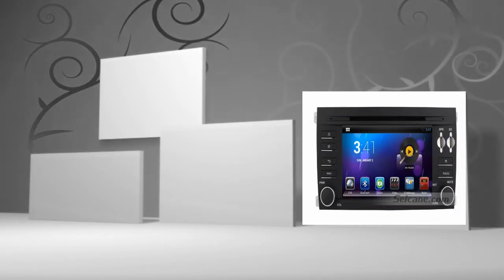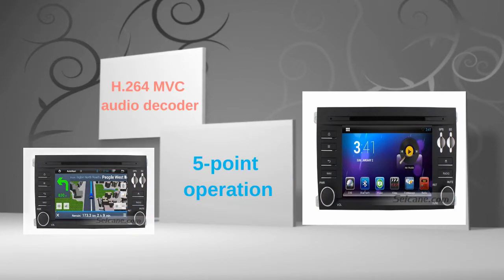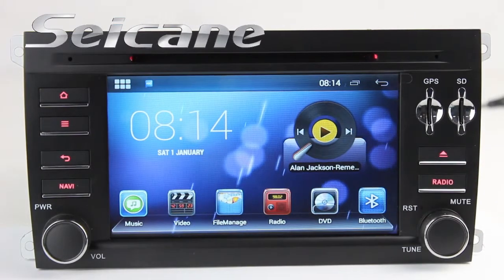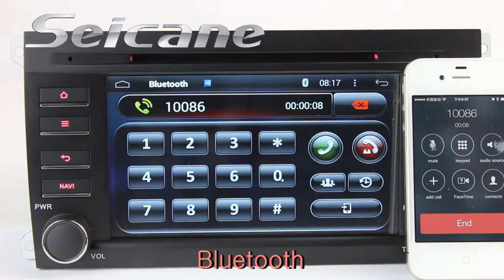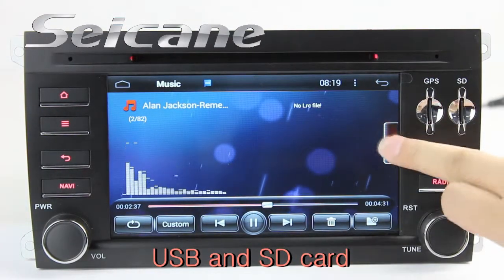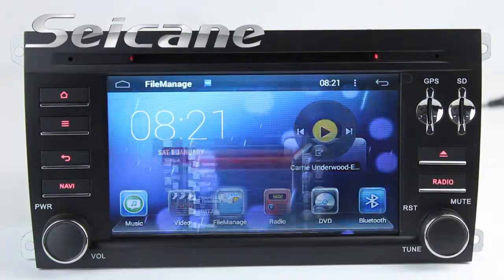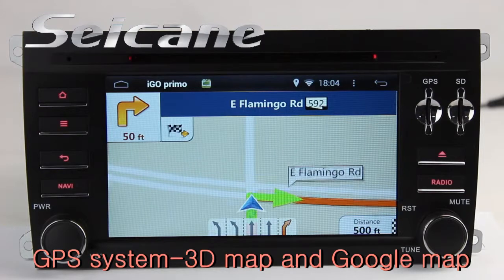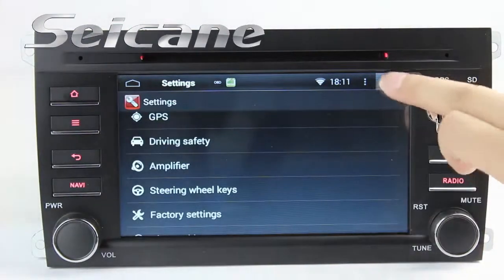OEM Android 4.2 2003 2004 2005 2006 2007 2008 2009 2010 Porsche Cayenne S Transsyberia GPS 3G Blueto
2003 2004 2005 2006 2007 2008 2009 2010 Porsche Cayenne S Transsyberia GPS 3G Bluetooth CD player.
Functions: Navigation: It supports 3D GPS maps with cursors and voice cues; it also supports online navigation.
Radio: It has standard AM/FM tuner with RDS and supports 30 preset radio stations.
3G/WIFI: It has WIFI module for direct connection to WIFI wireless hotspots and supports optional 3G dongle.
AUX: It has Aux in for audio and video input and output with RCA video output, CAM IN video Input, video in, RCA audio FR/FL/RR/RL, subwoofer output and AUX audio R/L input.
It also supports HD video, TV, rearview camera and so on.